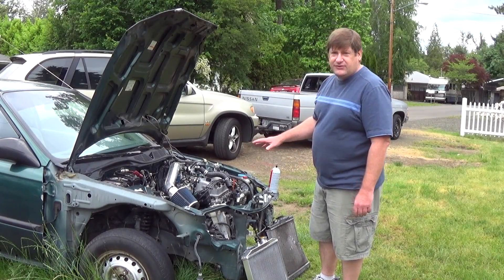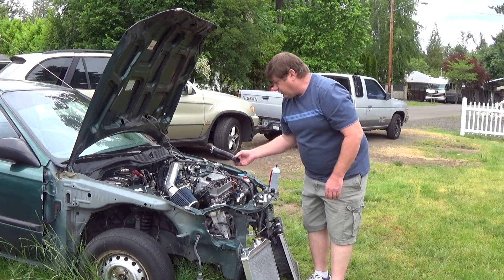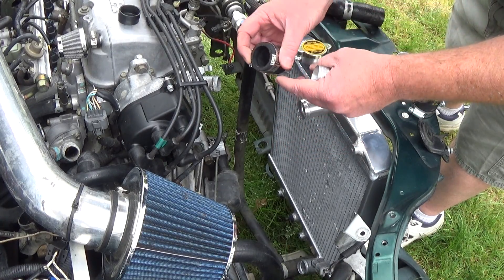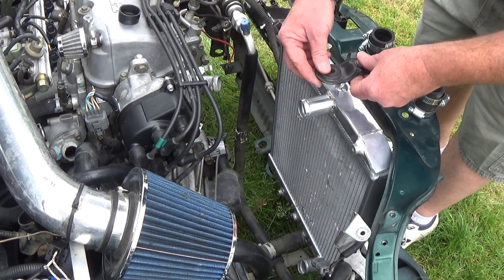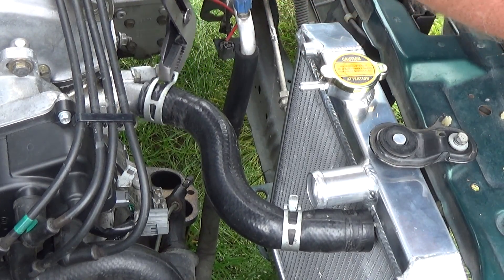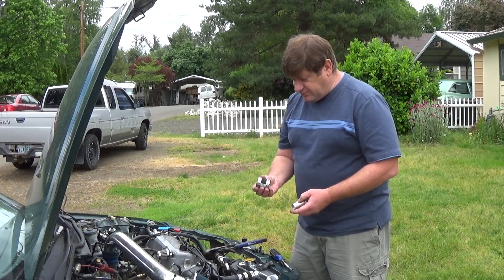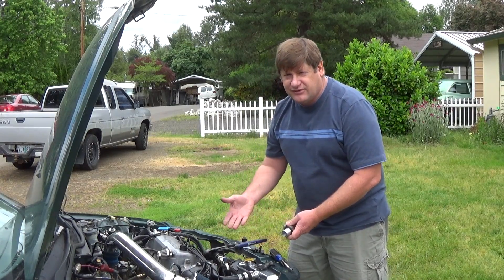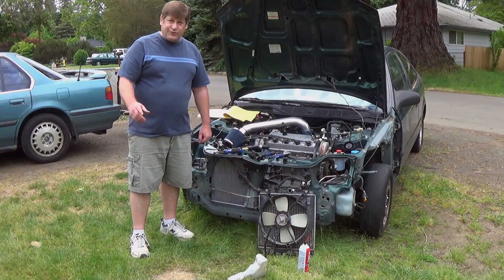Honda Civic Radiator Install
How to install an all aluminum, dual core radiator in a Honda Civic.
Almost all aluminum radiators from Ebay are really meant for the B series engines (32mm hoses), and not for the D series engines (28mm hoses)
Aluminum Radiator